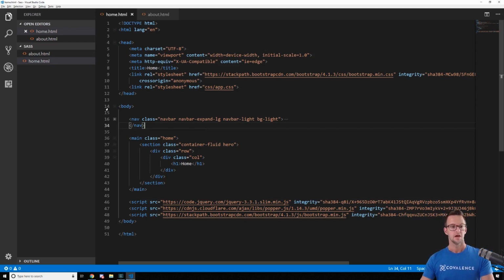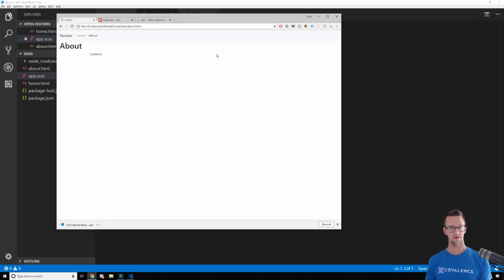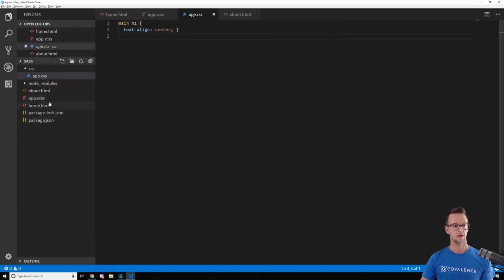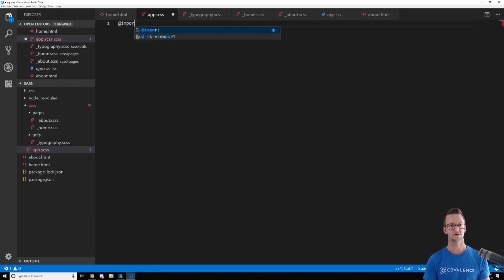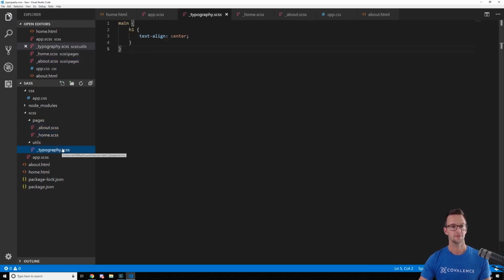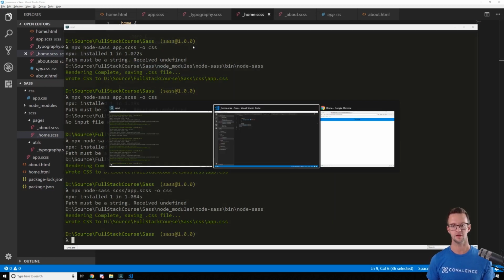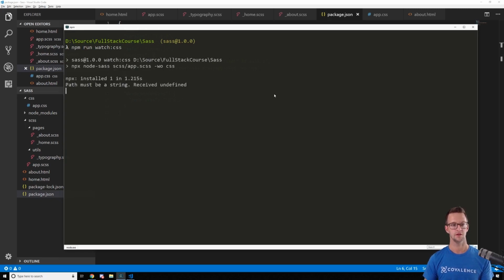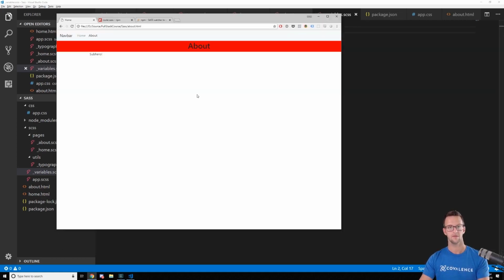Getting Started with SASS - Walkthrough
It's time to get sassy! In this video, Matt gets you up and running with Sass, and you'll never do straight CSS again :)